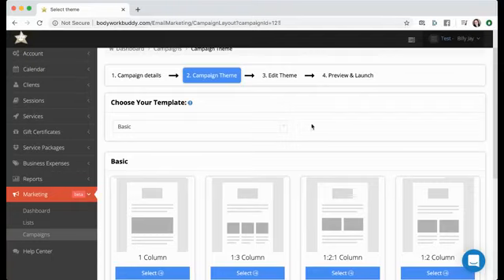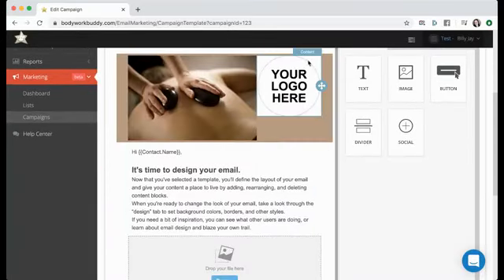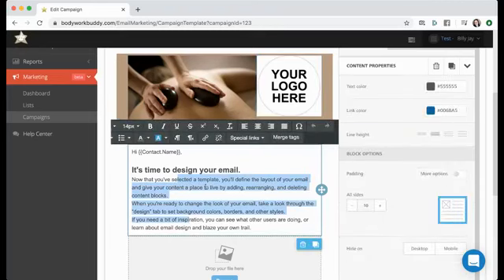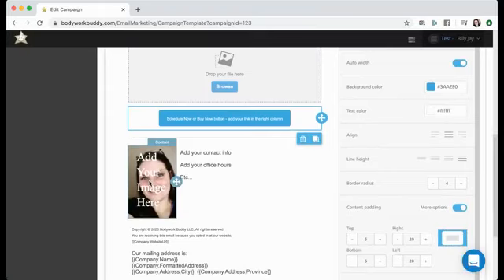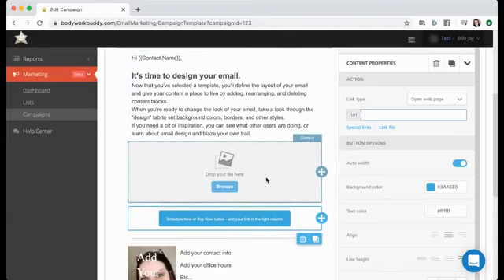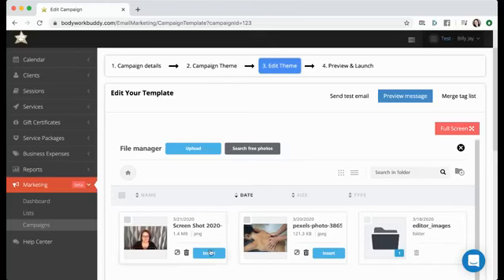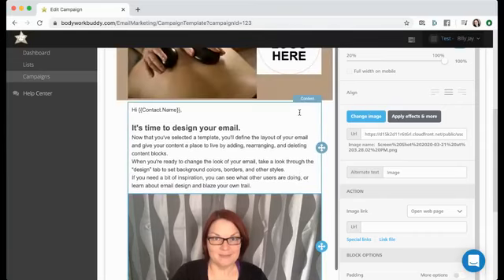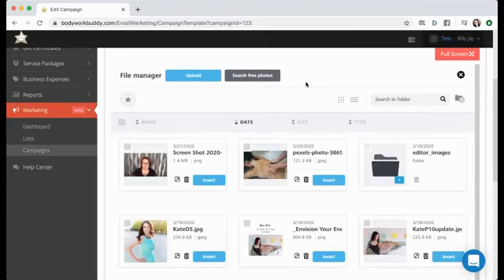facebook live video of email marketing / tutorial